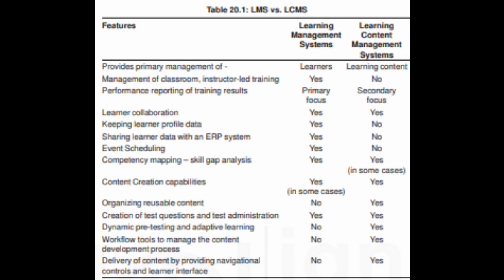Learning Management Systems, Unit 20 Block-4 Interactive Delivery Methods MDE 518 1STYR MADE SOE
Unit 20 : Learning Management Systems
Block-4 Interactive Delivery Methods
MDE-518 Educational Communication Technologies (Revised)
First Year
Master's Degree Programmes, School of Education (S O E)